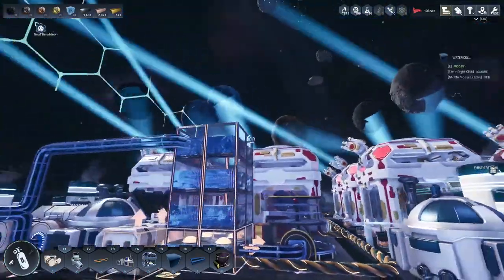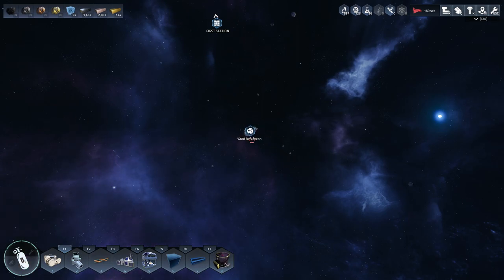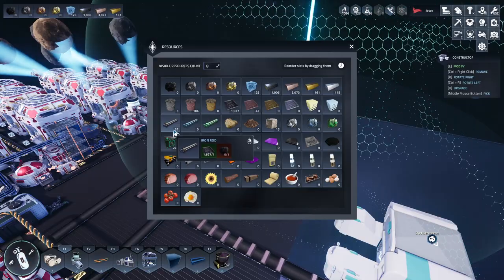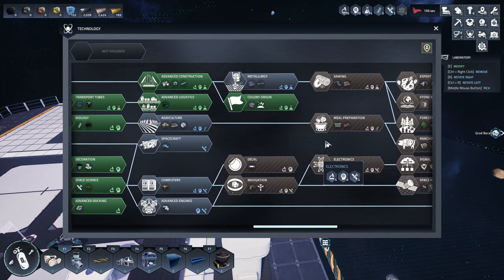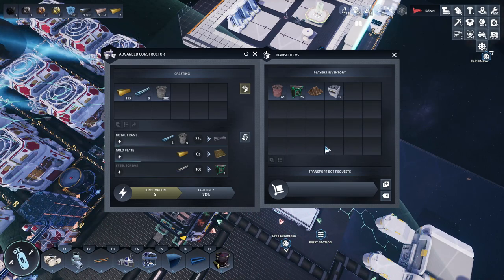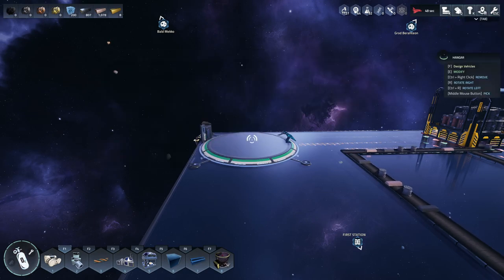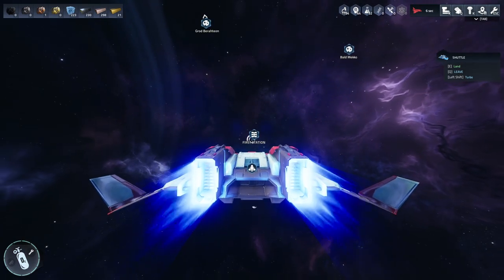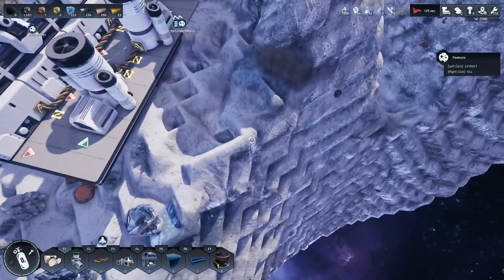Red Rocket Red Rocket -=|=- Astro Colony -=|=- 04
Astro Colony is a game of automation and exploration in an infinite procedurally generated universe. It is composed of fully destructible voxel planets.

Move stations, dock them and create a galaxy network no one have seen before!

A space adventure game could not exist without a variety of biomes and hundreds of plants!

Construct unique transport systems using conveyor belts and pipes.

Recruit new Astronauts and fulfill their needs by providing food and shelter.

Research over 70 unique technologies to progress in colony development.

Play the game in the co-op mode with your friends or join other hosted lobbies.

Traverse the universe full of unexpected events and discover unknown grounds.
But be aware, the danger is lurking around the corner!